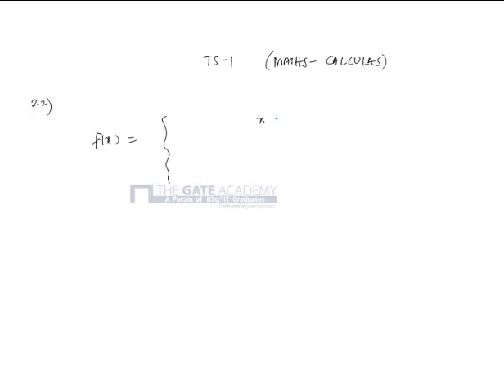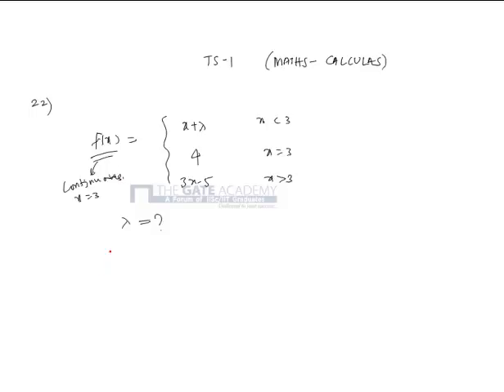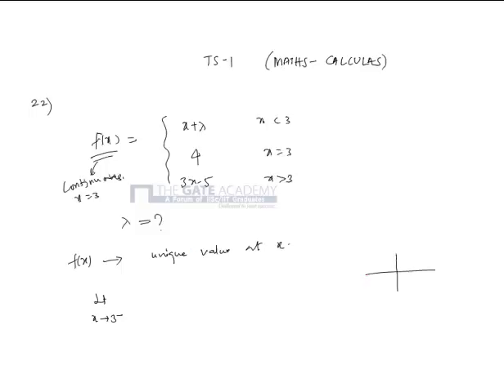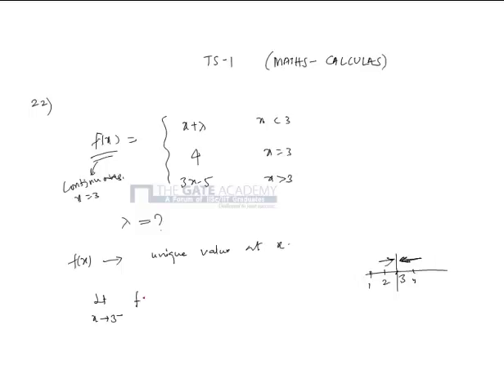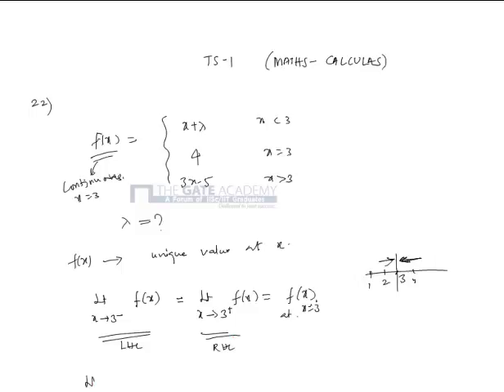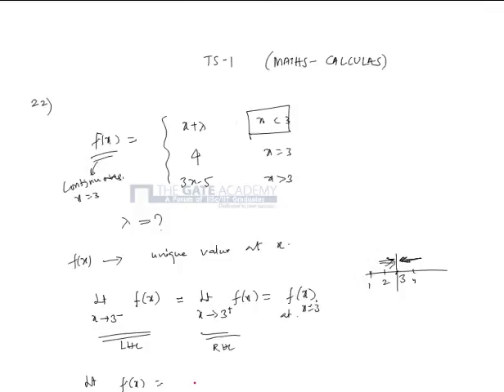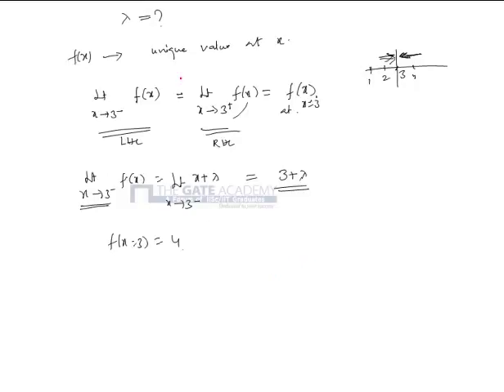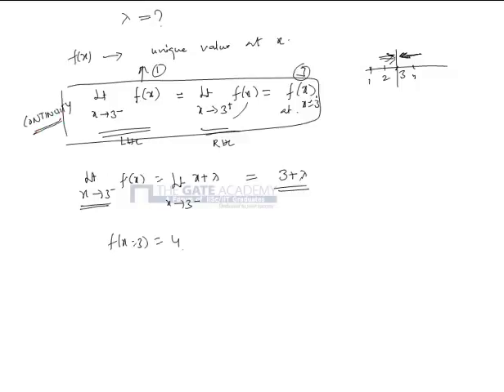ME_TS1_QNo22_MATHS.mp4